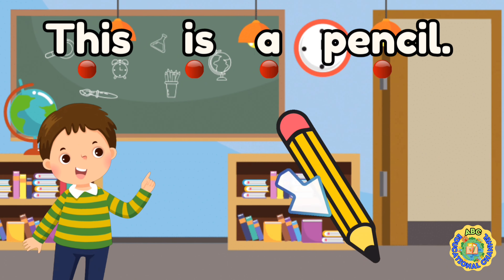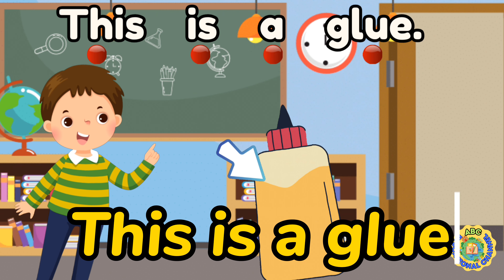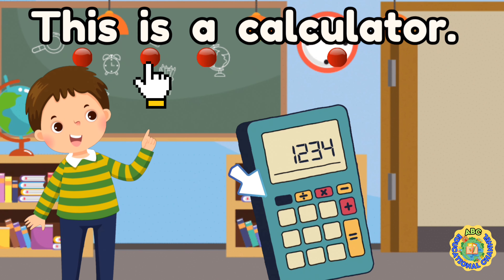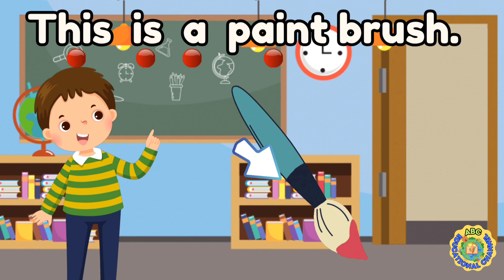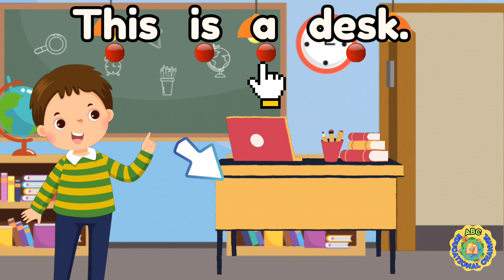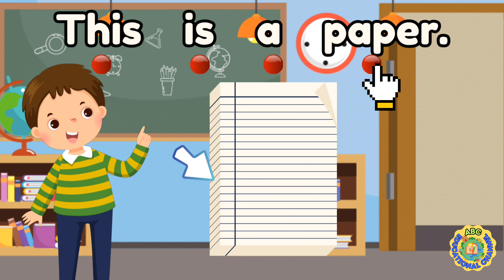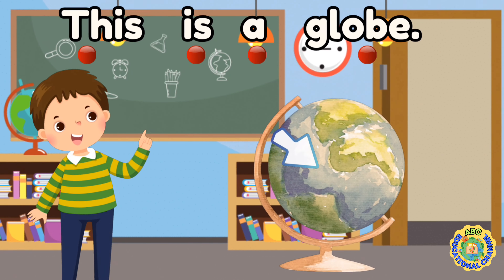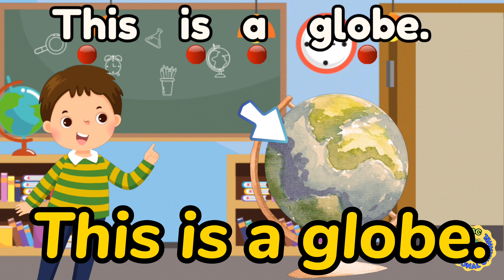Reading Practice Using Different School Supplies in a Sentence| English Reading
Reading practice using school supplies can be an exciting and beneficial endeavor for kids. Incorporating books that involve familiar school items like pencils, notebooks, and backpacks not only makes the learning experience relatable but also enhances vocabulary related to these essential tools. Through these stories, children not only learn to recognize and understand the names of school supplies but also grasp their functions and significance in the learning process. This kind of thematic reading fosters a connection between literacy and real-life experiences, making the educational journey more engaging and relevant for young learners. It not only expands their language skills but also instills a sense of familiarity and comfort with the tools they use daily, creating a positive association with reading and learning.